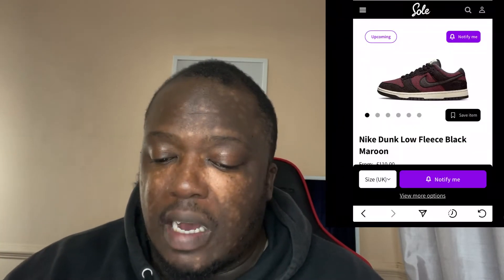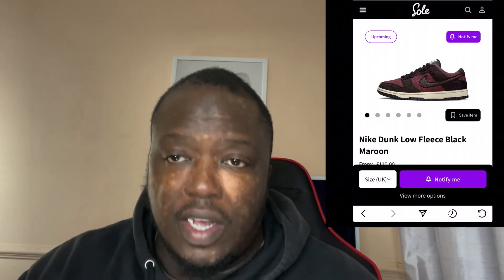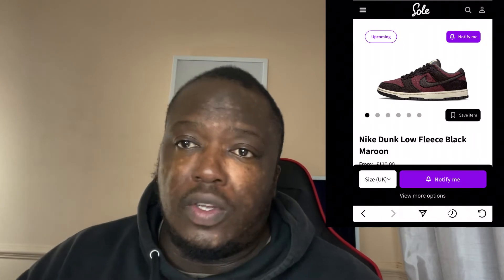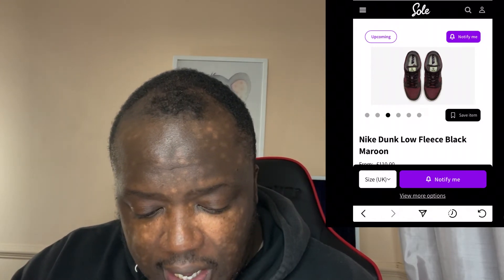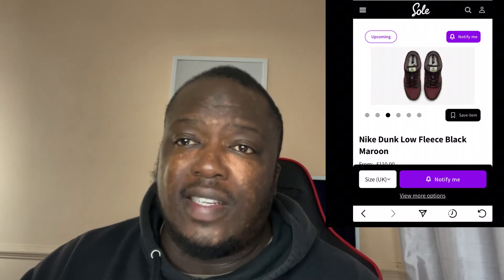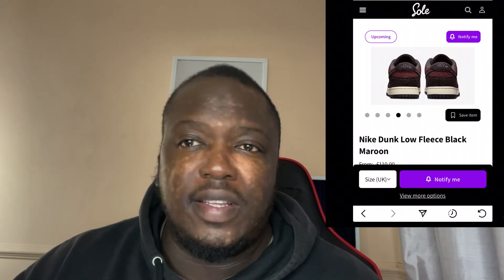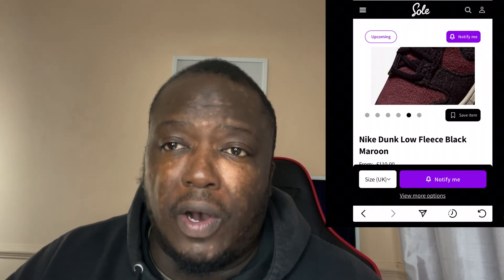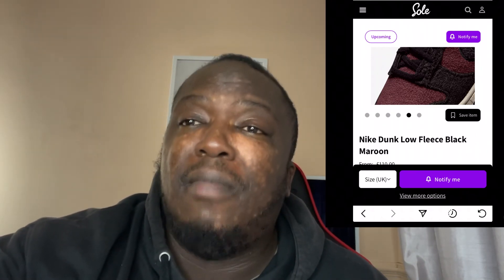Nike Dunk Low Fleece Pack Burgundy Crush